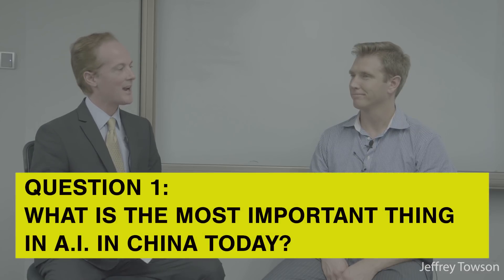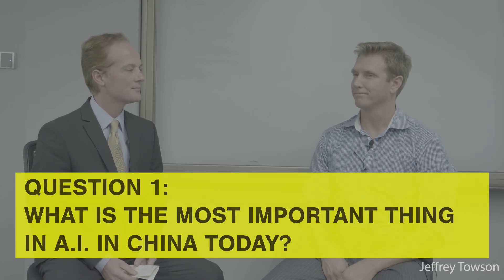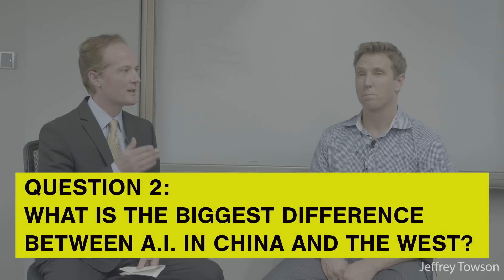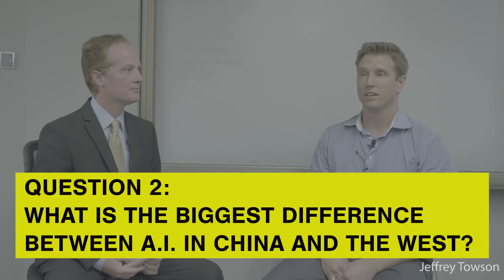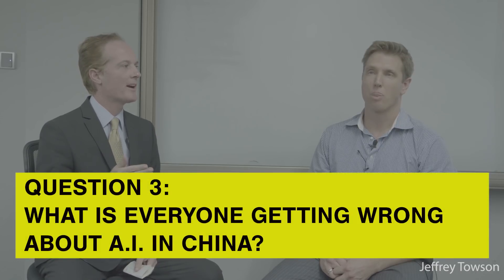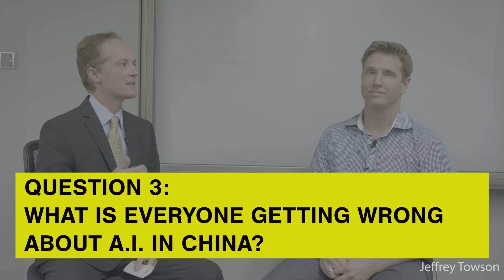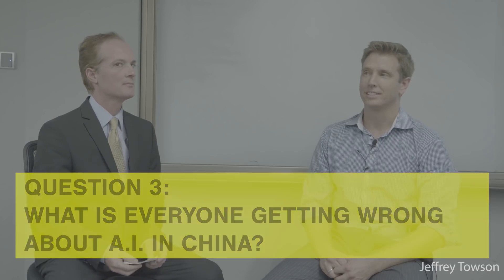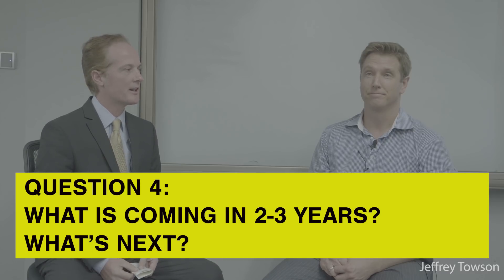How A.I. Is Different in China. Chris Thomas, McKinsey & Co Beijing.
Chris Thomas (McKinsey & Co - Head of Semiconductors for Asia and Global Head of Digital Strategy) talks with Jeffrey Towson about what is happening in artificial intelligence in China - and what everyone is getting wrong. Apologies for the quality of this vid - but the thinking is really great.

By Professor Jeffrey Towson at Peking University Guanghua School of Management